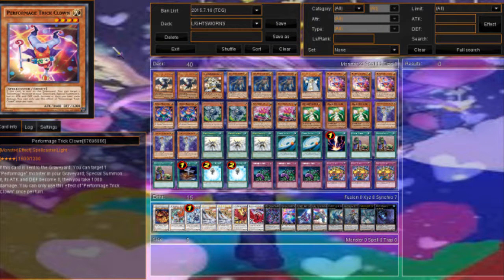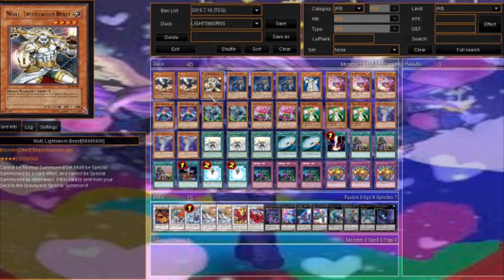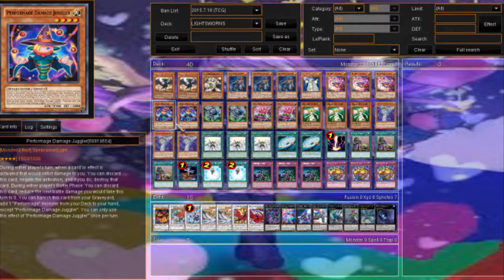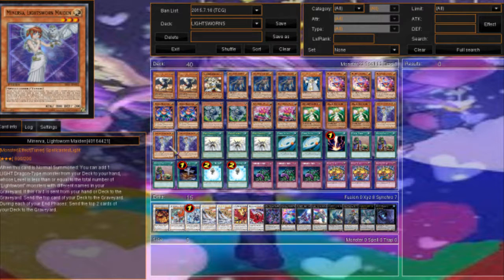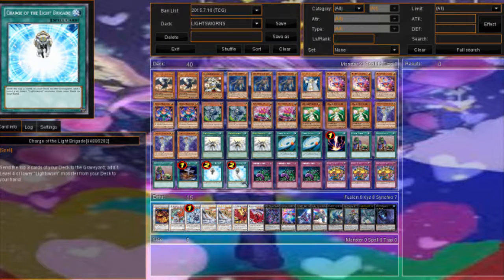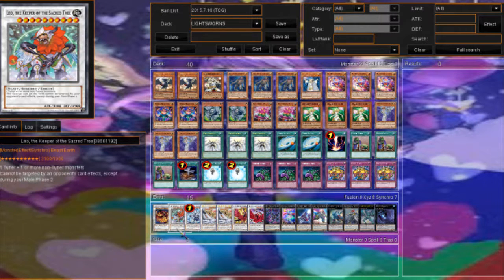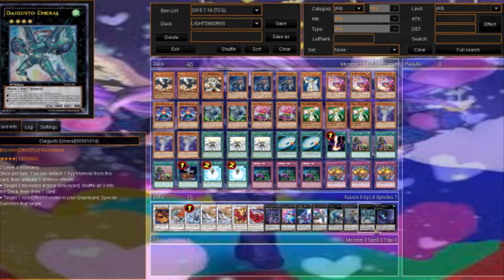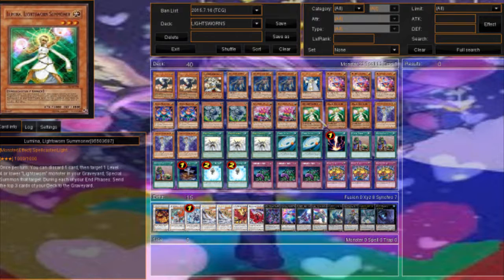Lightsworn deck profile clownblade with no minerva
Really unhappy Minerva is a prize card.
Have you heard of CDK?
He (she?) made the music